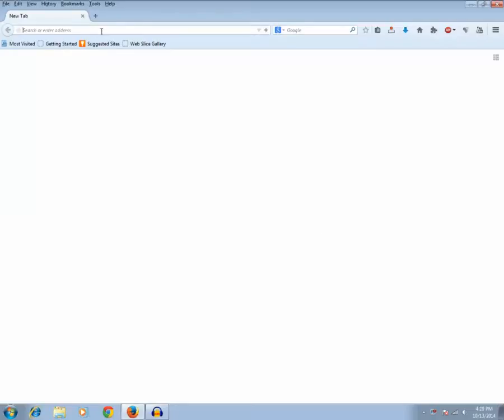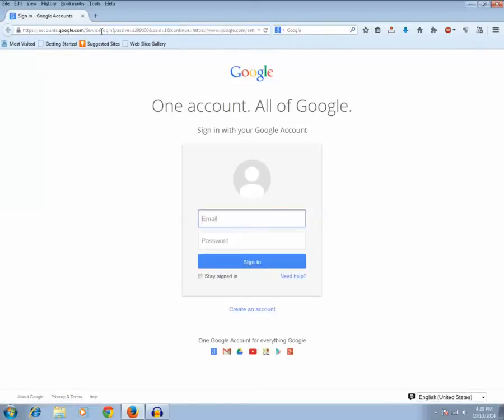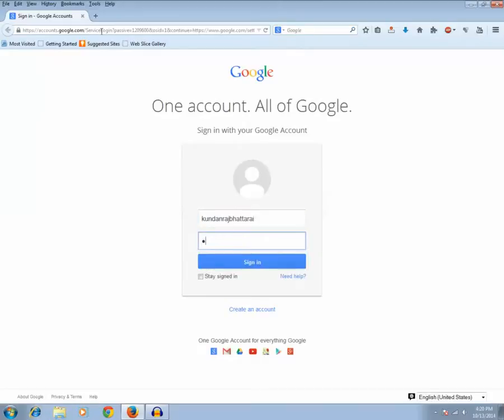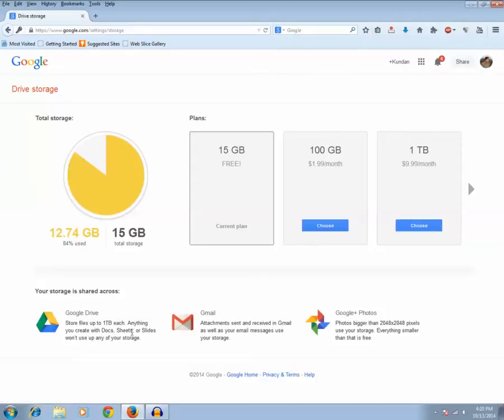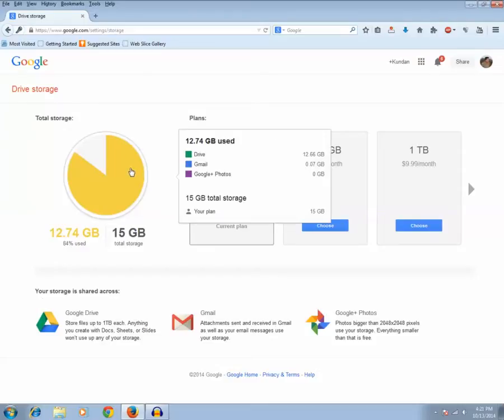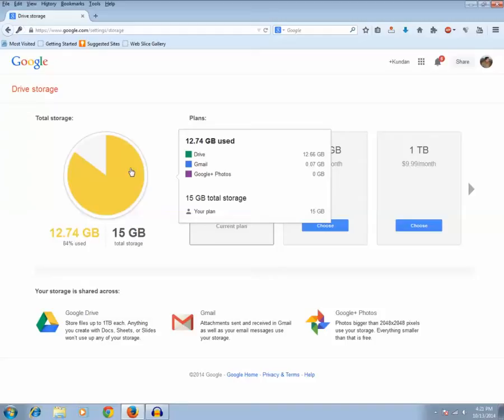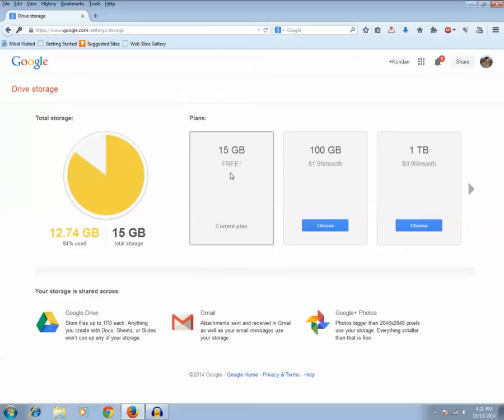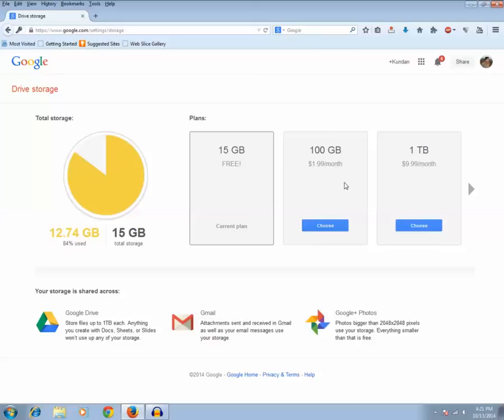Find out how much of Free Google storage space you have already used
Google offers you free 15 GB of storage capacity which you can use for Google account such as Gmail, Google plus photos, Google drive.
Now enter the user name and password of your Google account for which you want to find out the space used.

You can see how much of space you have used. In the picture above you can see that I have used 84% of my storage capacity which is 12.73 GB.
If you point out the pie chart you can see how much space is used by each Google account such as Gmail, Google drive, Google plus photos.